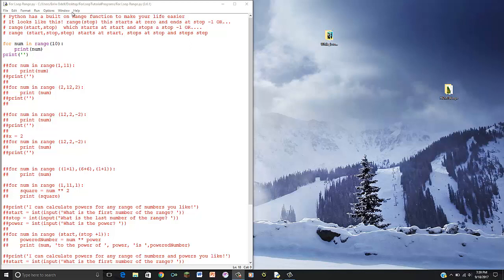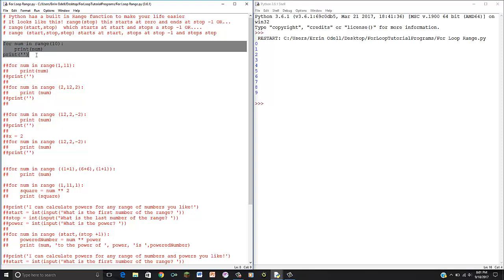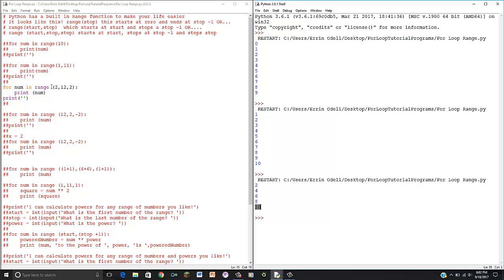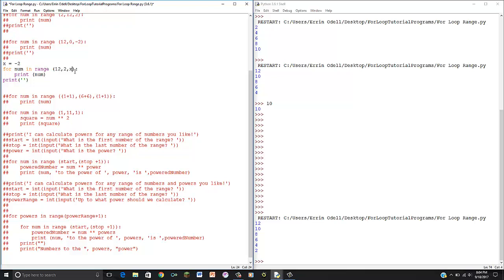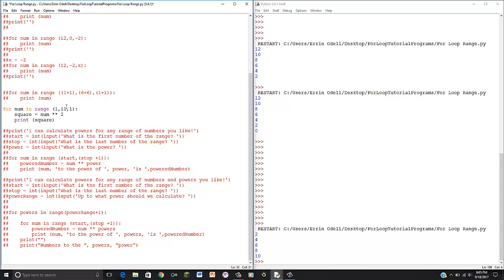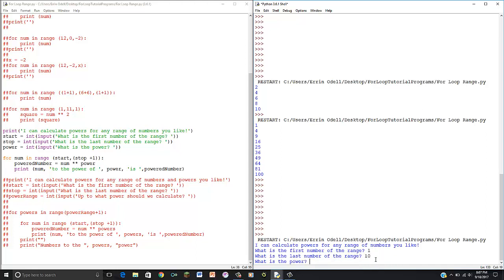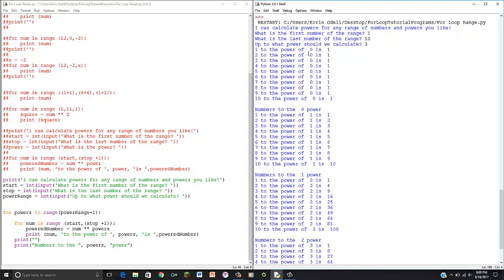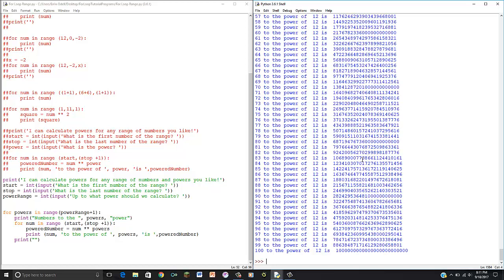Python For Loop Range Functioin